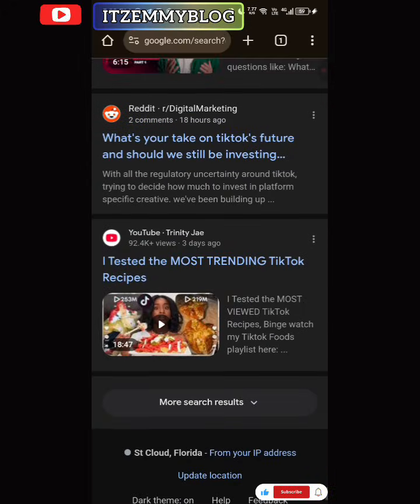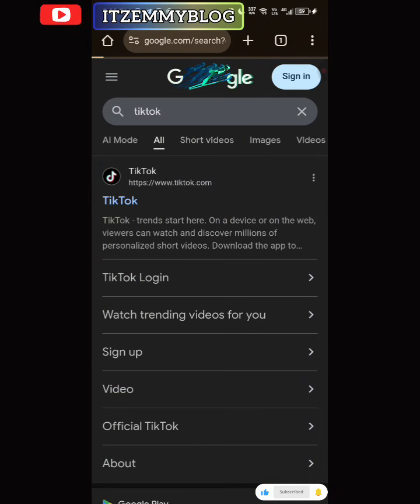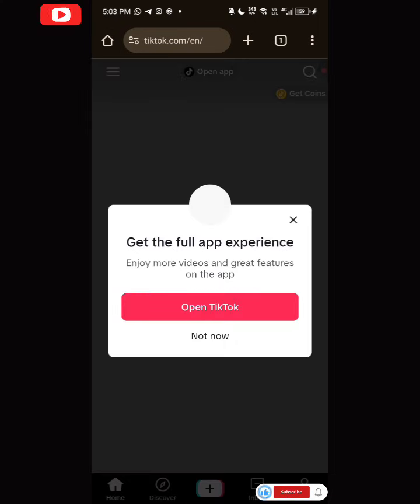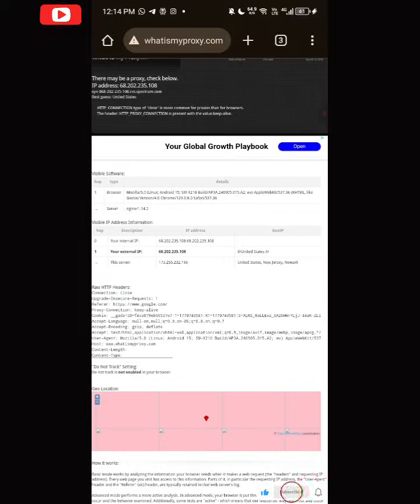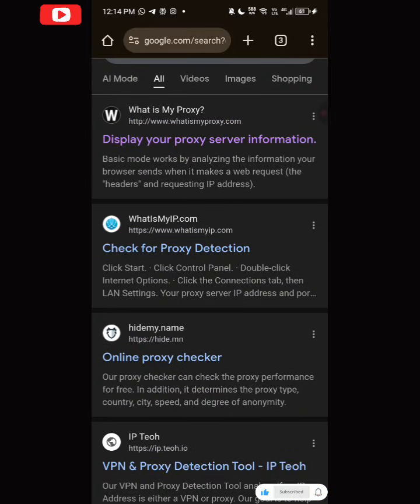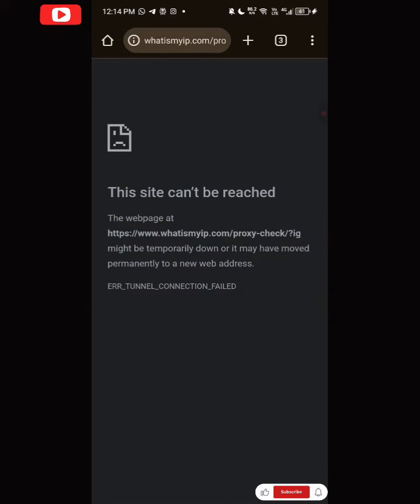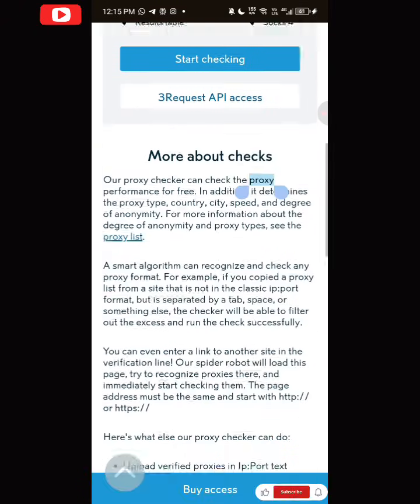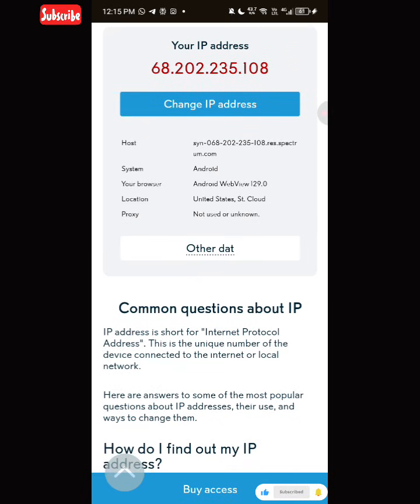Complete Guide: Setting Up New Social Accounts on Your Phone PART 1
In this video, I show a complete step-by-step guide on how to set up a new social media account on your phone, using Firefox Focus browser.

This tutorial is made for beginners who want a clean and organized setup when creating new accounts.

⏱ Full tutorial: 15 minutes
📱 Device: Mobile phone
🌐 Browser used: Firefox Focus